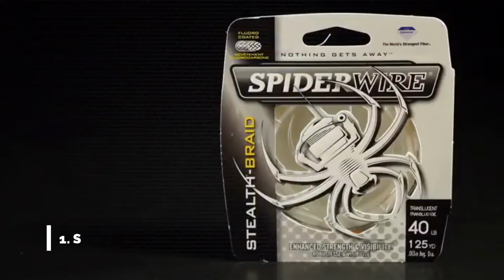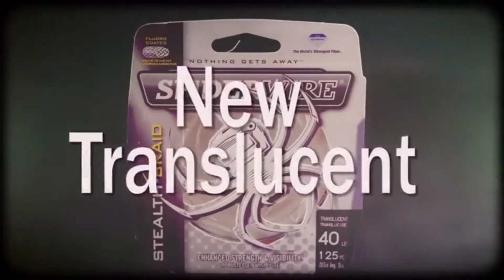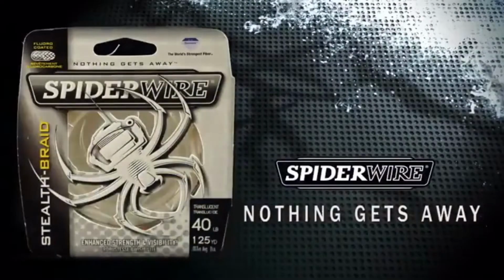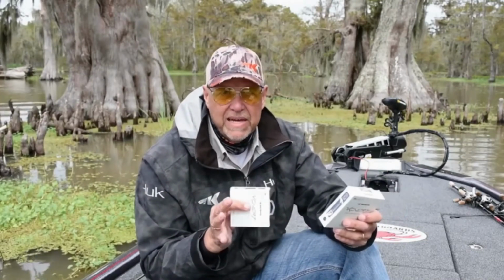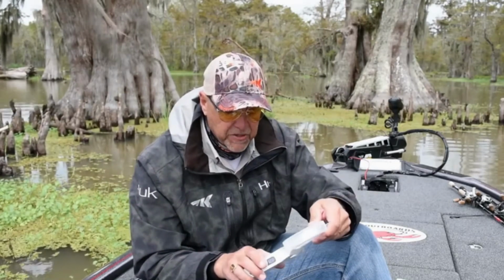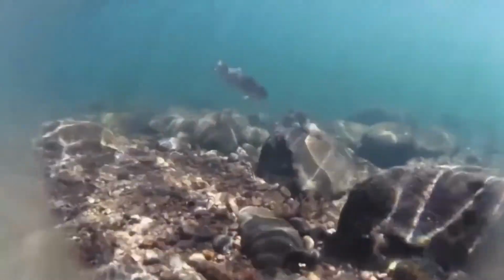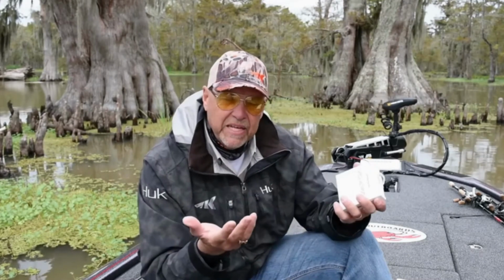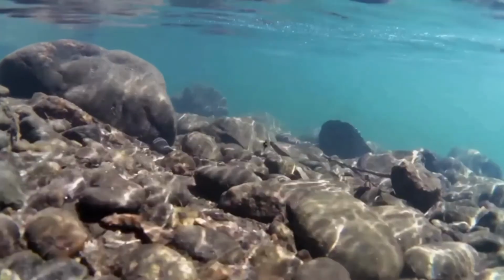Best Fluorocarbon Line For Spinning Reels | Top 5 Best Fluorocarbon Lines For Catching More Fish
The best fluorocarbon line has been around for a long time in saltwater fishing, mostly used as leader material for line shy fish.

1. Spiderwire EZ Fishing Line

2. KastKing Kovert Fluorocarbon Fishing Line

3. RUNCL SVALLET Fluorocarbon Fishing Leader, 50Yds Fluorocarbon Fishing Line

4. RUNCL PowerFluoro Fishing Line

5. ANGRYFISH 100% Fluorocarbon Fishing Line

The best fluorocarbon line is made from extremely durable materials that offer a lot of power without being too thick. In addition, they are very difficult to break and will hold the strain of pulling in that new personal best. They are a great choice for someone who wants strength and reliability when heading out into the water.

Best fluorocarbon line improvements over the past few decades have made it a widely used line type for many styles of fishing. There are a few different types of fibers used to make braided lines including spectra, dacron, dura, and micro-dyneema.

Best fluorocarbon line has become a popular choice for spinning and bait caster reels. Dubbed super lines by some, they offer plenty of advantages over the traditional mono-filament and fluorocarbon lines.

     leave us a message (thebestguider at gmail dot com) so we can